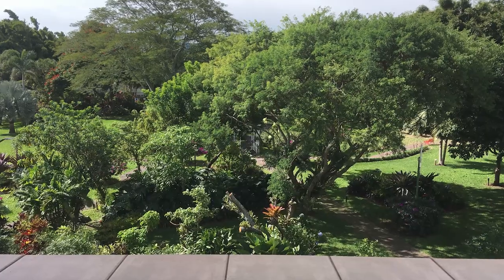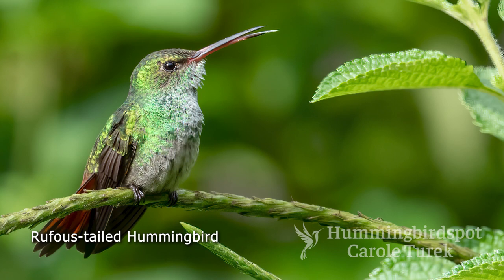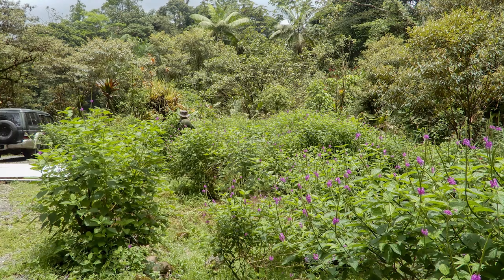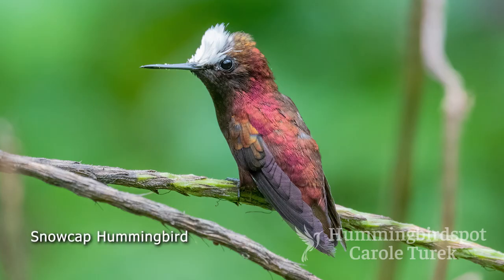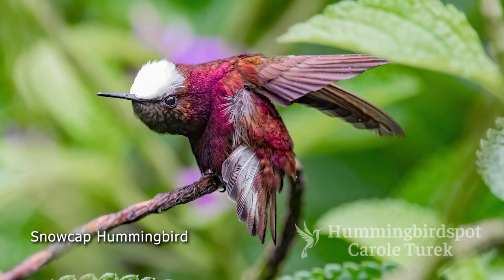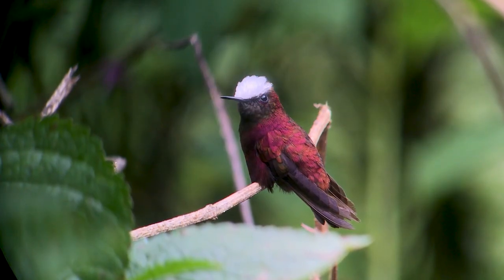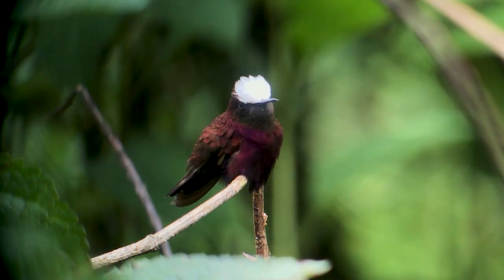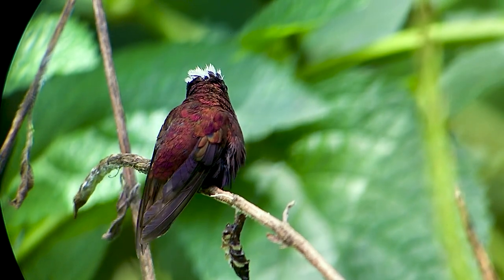Everybody Must See this Bird: The Snowcap Hummingbird of Costa Rica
The Costa Rica Hummingbird Photography Adventure is off to a great start with our old friend the Rufous-tailed Hummingbird at the Hotel Bougainvillea.  But then at El Tapir Reserve we got to spend some time with the magnificent Snowcap Hummingbird!  Wait until you see the video!